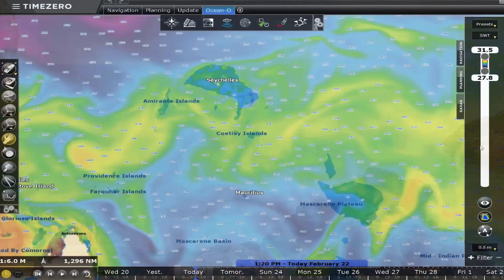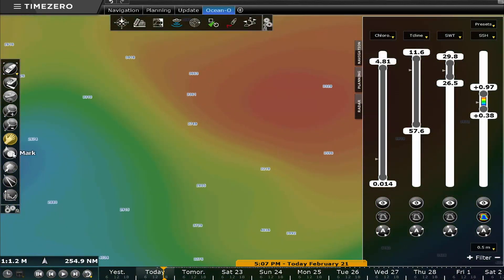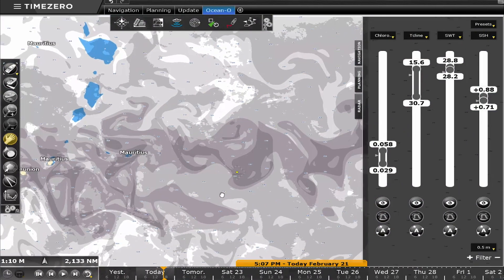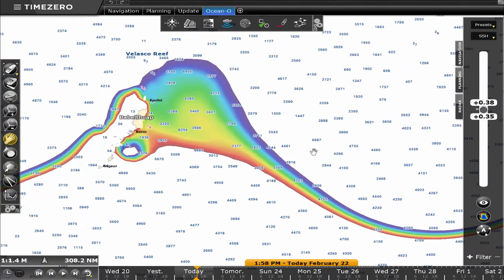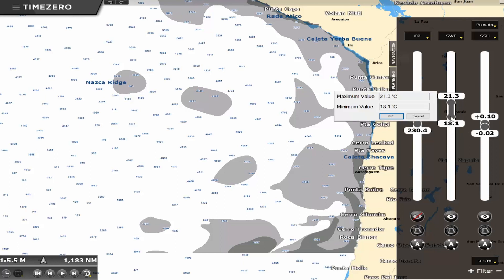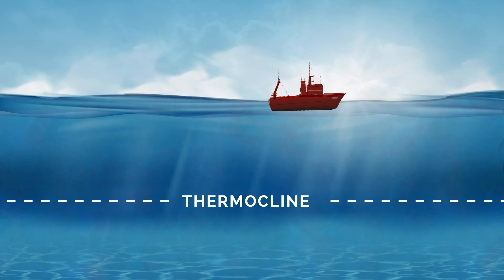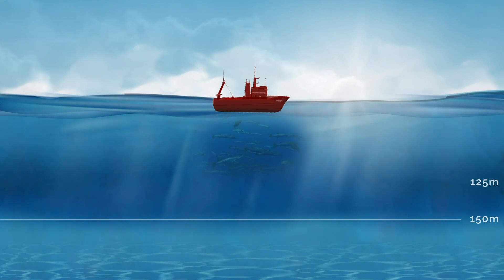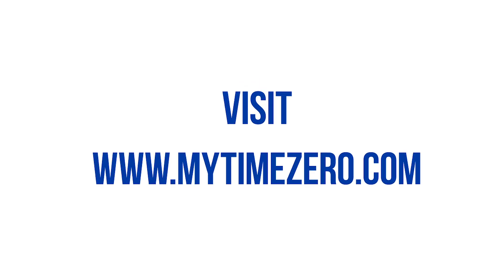High Resolution Oceanographic Forecasts by TIMEZERO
The new Premium Ocean-O service available with TZ Professional provides HR oceanographic forecasts for pelagic fishing.